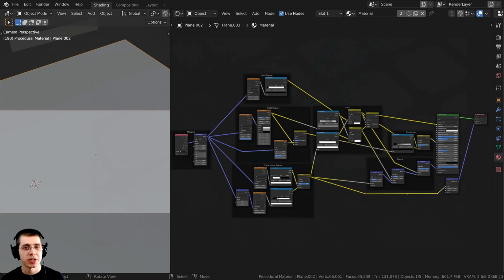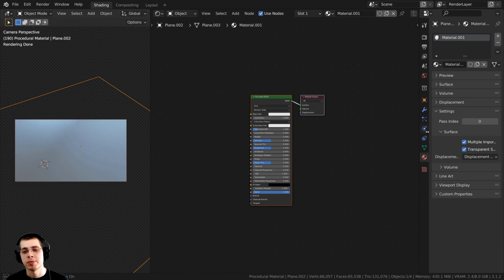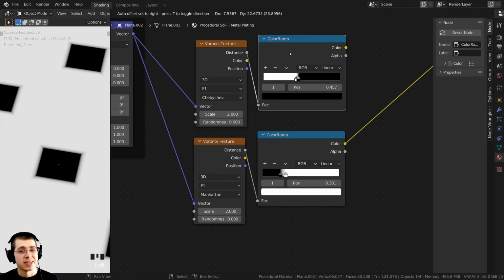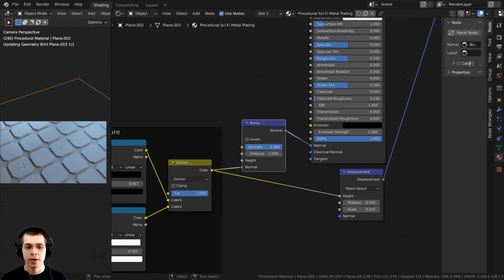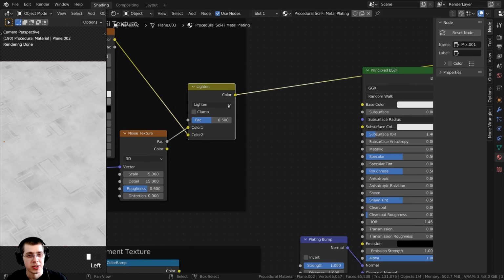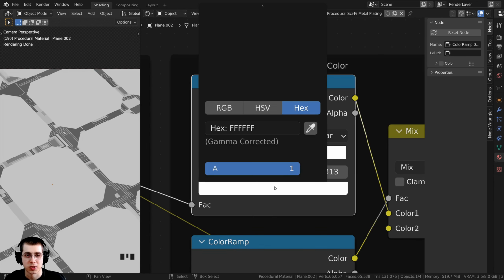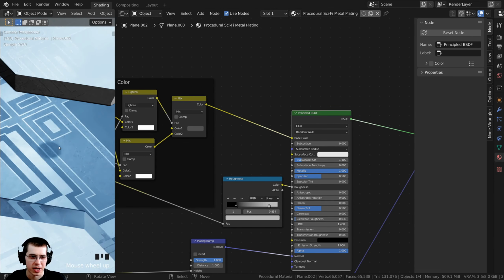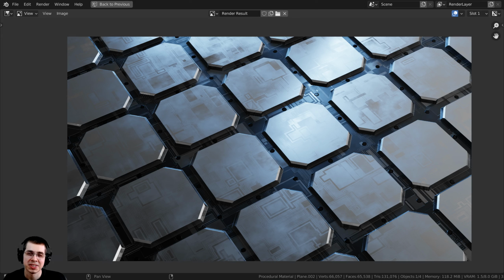Procedural Sci-Fi Metal Plating (Blender Tutorial)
In this Blender tutorial we will create this Procedural Sci-Fi Metal Plating Material.

● Timestamps:
0:00 Intro
0:54 Blend File Setup
5:50 Procedural Setup
38:20 Closing